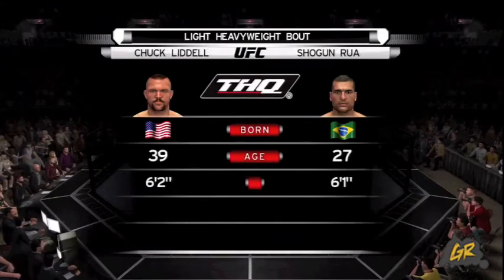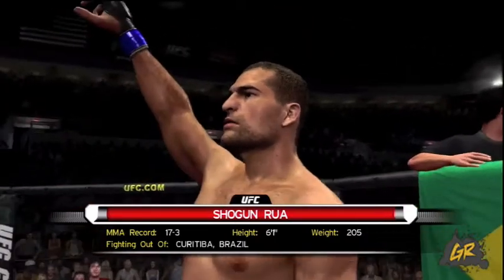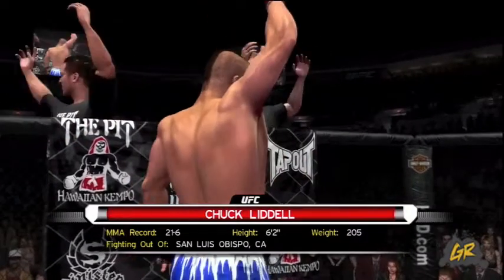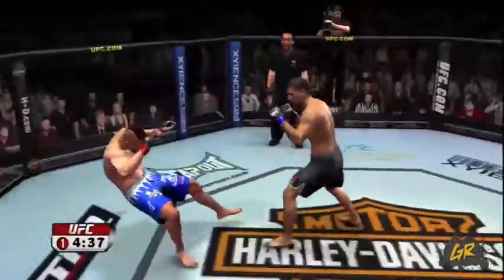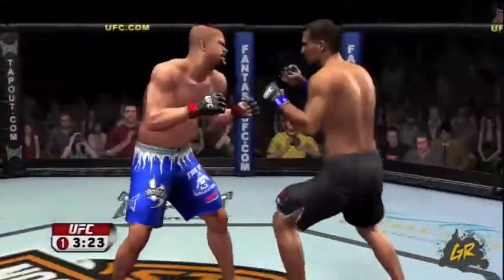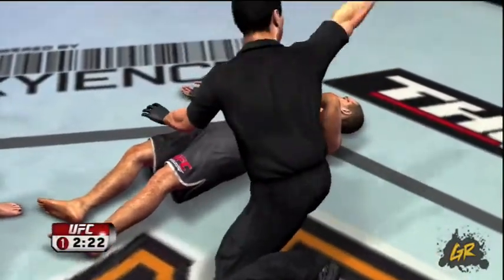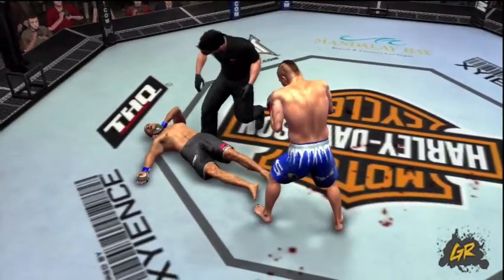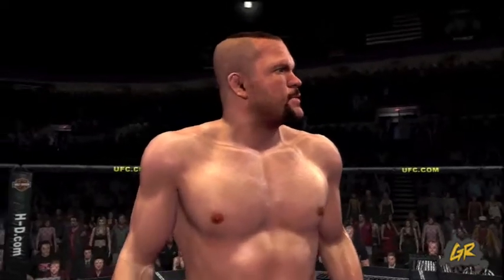UFC 2009 Demo Gameplay Footage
Gamingring.com with exclusive gameplay footage of UFC 2009 Undisputed for the Playstation 3